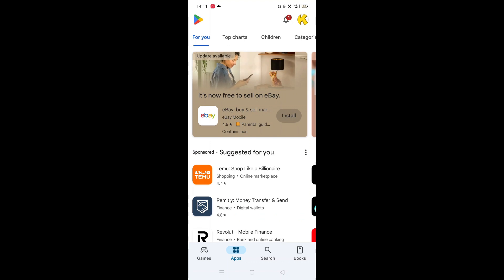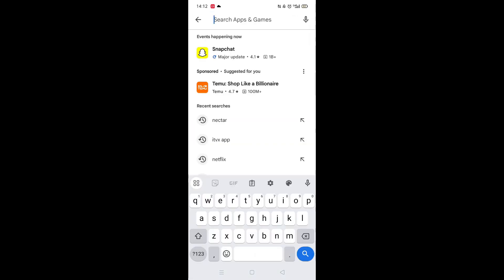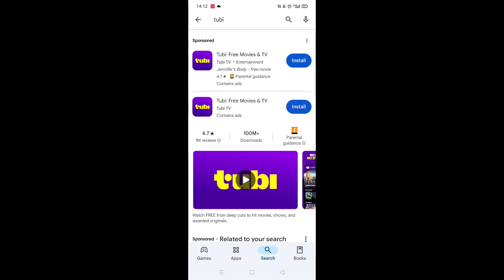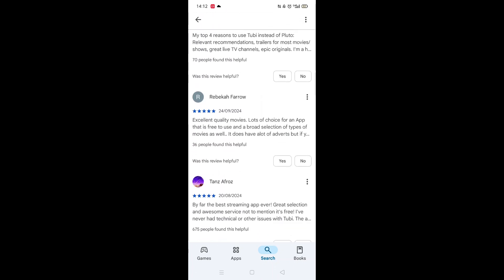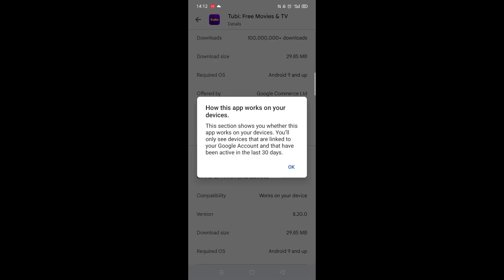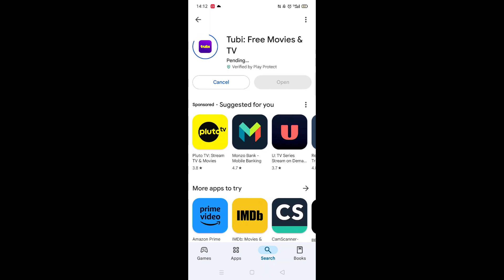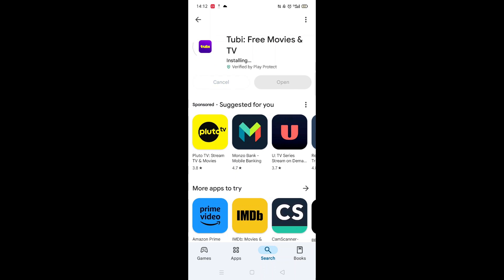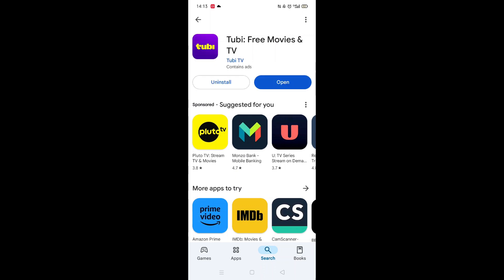How To Download Tubi App On Android Phone (Step By Step)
This video will show you how to download the Tubi app on an Android phone.